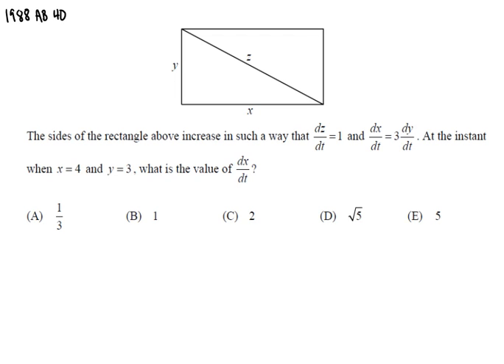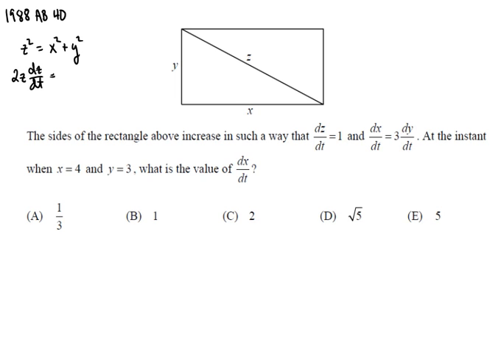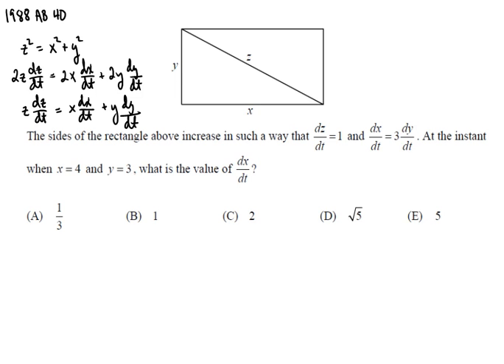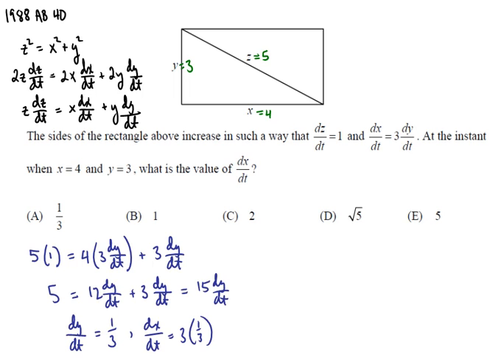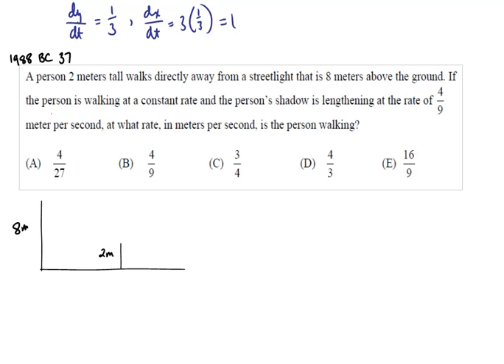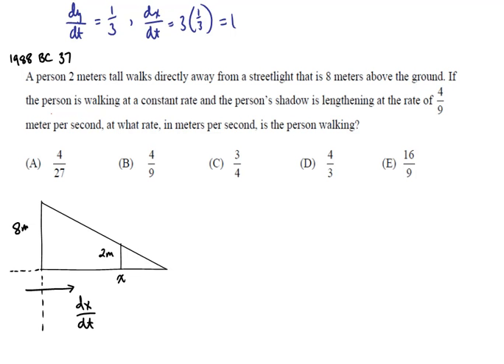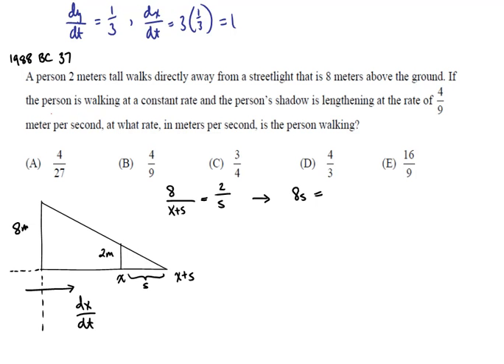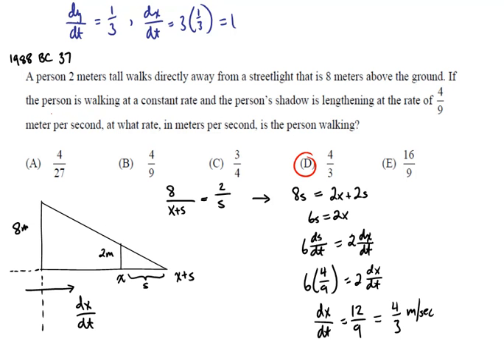Related Rates MC 1988 AB 40, 1988 BC 37